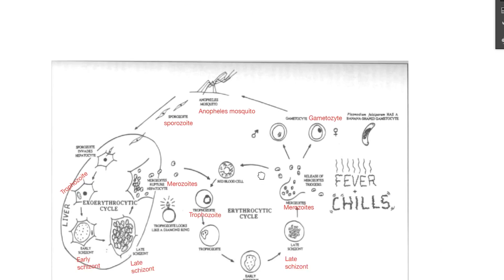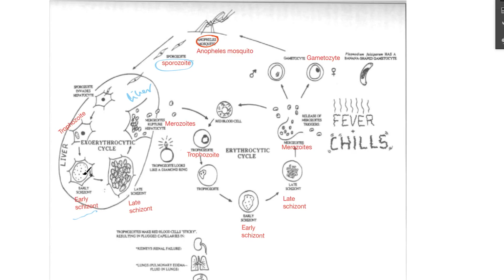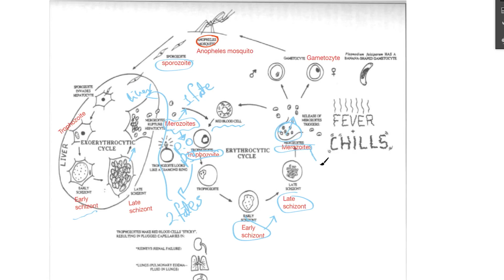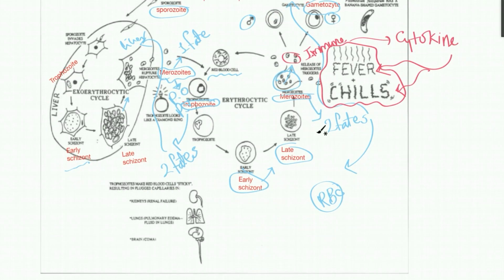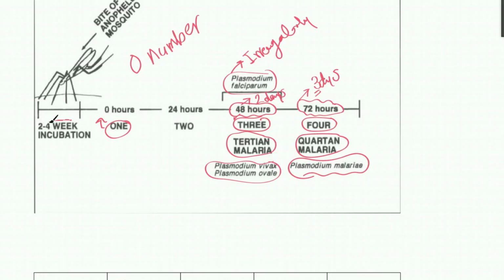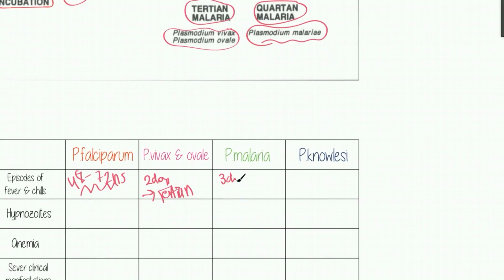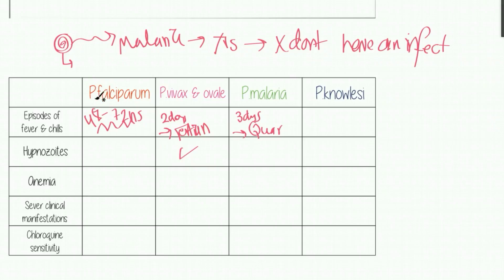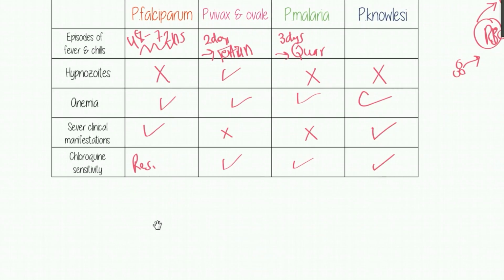Malaria life cycle - very helpful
Malaria life cycle.
Pictures are taken from Clinical Microbiology Made Ridiculously Simple 3rd Ed